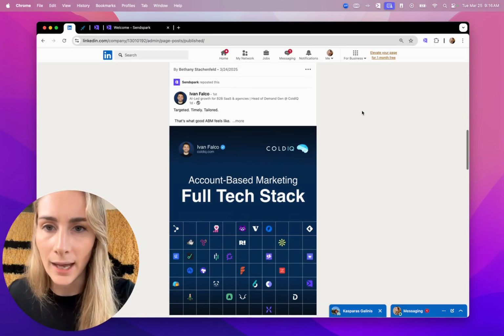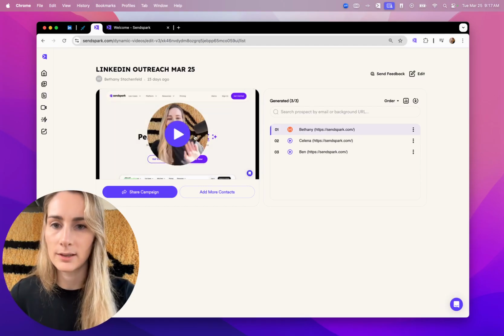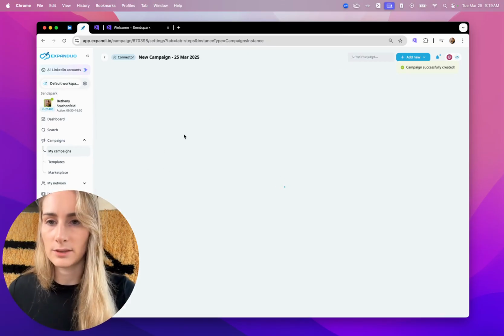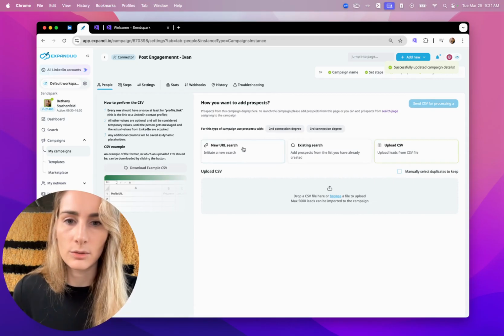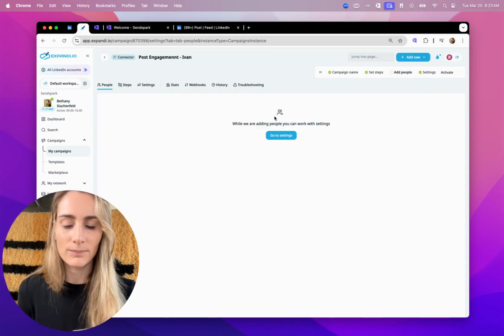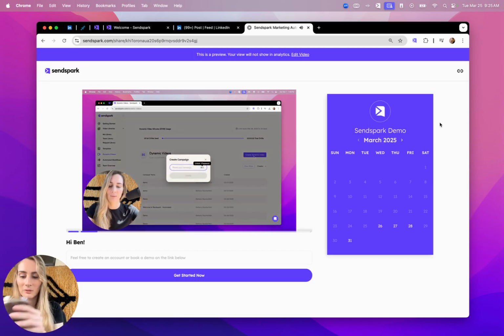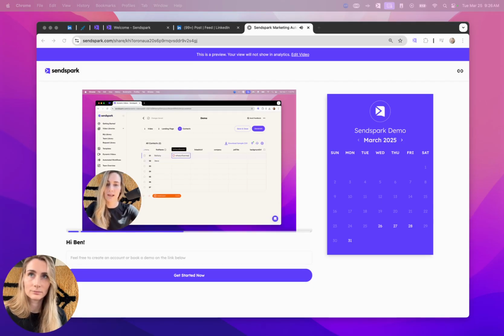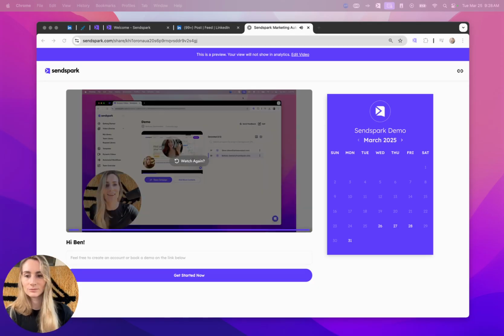Get 40% Reply Rates with THIS Automated LinkedIn Outreach Strategy (Sendspark + Expandi)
Want 40%+ reply rates on your cold outreach? In this video, I’ll show you a next-level strategy using LinkedIn post scraping, automated personalized video creation, and fully automated outreach with Sendspark and @Expandi

1️⃣ How we're getting leads
2️⃣ How we're personalizing videos at scale with AI (using Sendspark)
3️⃣ How we're setting up the automation (using Expandi.io)

At the end of the video, we play the full prospecting video to spark inspiration for your outreach 🎥✨

Feel free to steal this flow, but keep in mind...

- we run a lot of these campaigns, and 40% is at the high end of replies. Most fall within the 25%-40% range.

- Kyle Poyar, Adam Robinson, and others have shared that literally saying "I saw..." in your message feels creepy. It might be worth tweaking the message to make it feel more organic.

- The video we're sharing here is a bit long. We test out different videos all of the time, but don't have conclusive data on what is REALLY best.

- Expandi - expandi.io